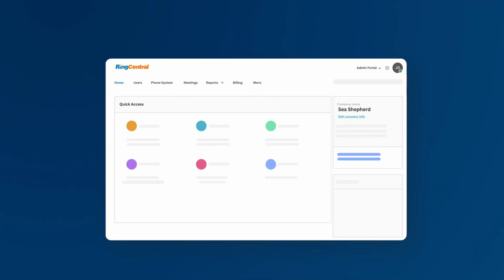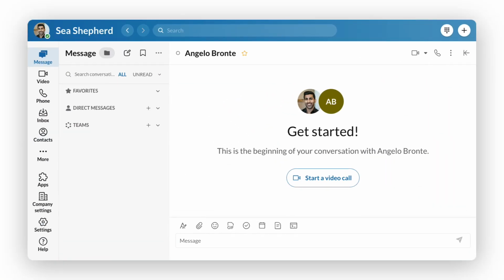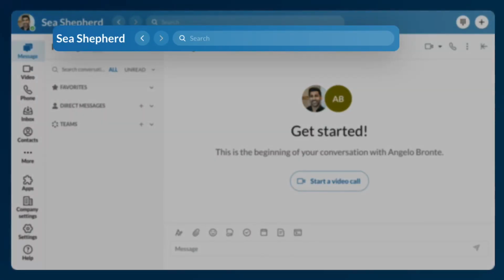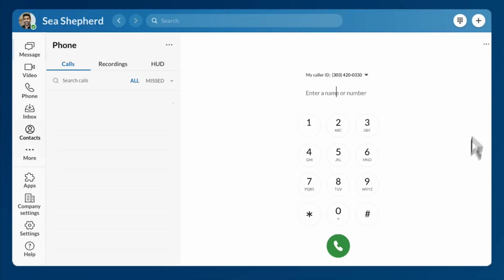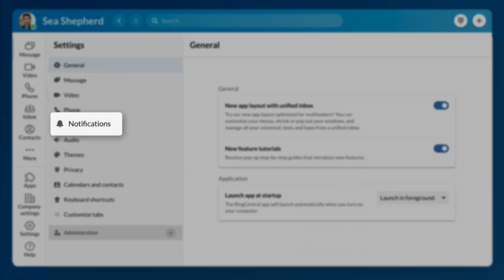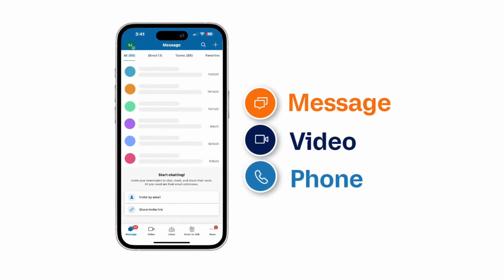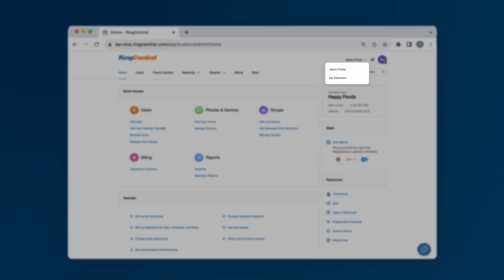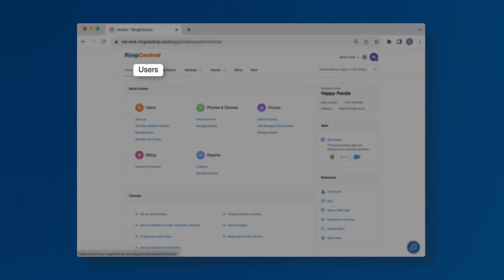RingCentral Demo 2025: All-In-One Business Communication Platform: Phone, Messaging & Video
Welcome to our RingCentral demo video.

In this video, Amber, a Senior Consultant at RingCentral, provides a comprehensive overview of the RingCentral platform. This session is designed to introduce you to the basics of RingCentral, helping you get familiar with its core components, tools, and features, whether you're using it for messaging, video meetings, or phone calls.

Timestamps:

0:00 – What is RingCentral? Overview of the Cloud-Based Communications Platform
0:46 – Core Components of RingCentral: RingCentral App and Admin Portal
1:02 – The RingCentral Application: Messaging, Video Meetings, and Phone Calling
2:02 – Tour of the RingCentral Application for Desktop
3:46 – Main Menu: Messaging, Video Meetings, Phone Calls, and Contacts
4:45 – Customizing and Managing Features through the More Menu
5:00 – Settings Menu: Preferences for Messaging, Video, Phone, and Notifications
5:34 – Compact View: Navigating the App in a Smaller Layout
5:47 – RingCentral Mobile App: Seamless Transition Between Desktop and Mobile
6:27 – Call Switch Feature: Transferring Calls Between Desktop and Mobile
6:46 – Introduction to the Admin Portal for Behind-the-Scenes Management
7:50 – Admin Portal Overview: Managing Users and Company Settings
8:19 – Additional Resources: RingCentral University for In-Depth Training

This video provides an essential introduction to the tools and functionalities available with RingCentral, guiding you through both the user-facing application and the administrative settings. For those looking to explore further, RingCentral University offers detailed training to help you maximize your use of the platform.